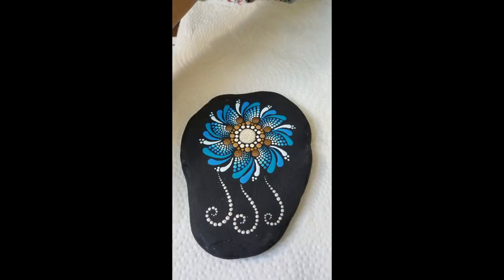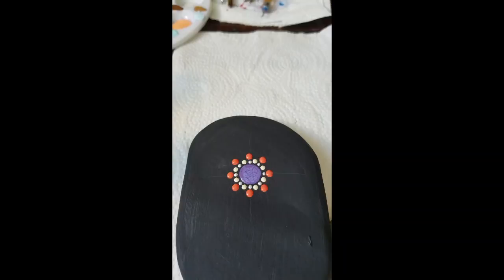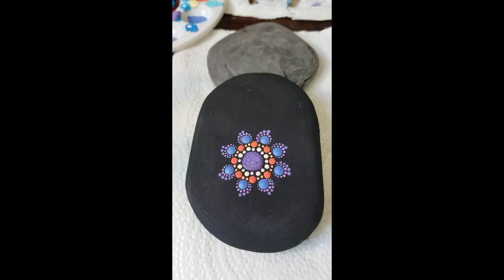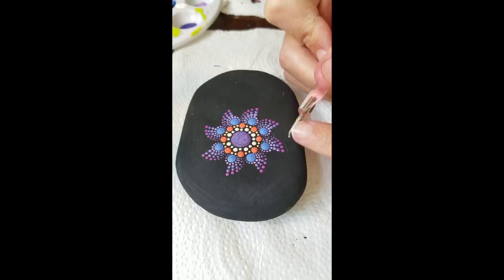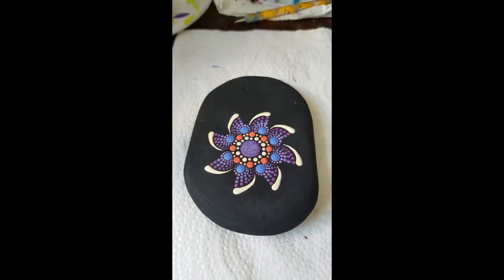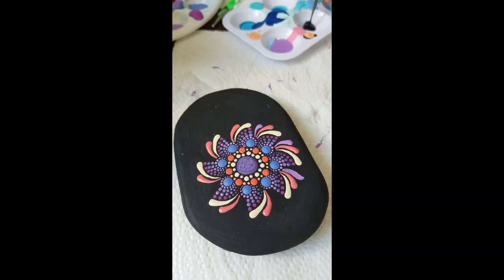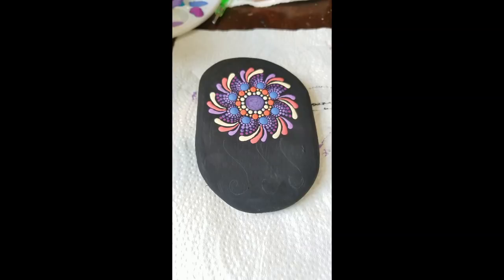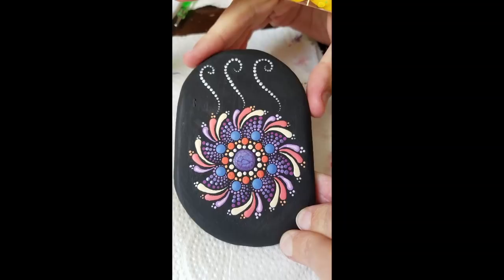Firework Dot Art ~ Swipe Mandala Painting on Stone with Miranda Pitrone~ 4th of July Art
Come learn how to paint this fun spiral swipe dot art mandala. Swipes and all...step by step tutorial using dotting tools/ Angled Dot Styluses

Nail Dotting tools Other Helpful Tools
Sponge Brushes to apply base coat and varnish

Acrylic Rods 8pc set
The angle spot detailer Brush

Want to protect your work?
This Liquitex varnish has a UV protectant
Duraclear High Gloss
Decoart Pouring Clear Coat
Decoart Triple Thick Varnish

other fun paints:
Decoart Metallics pack
GenCrafts Pouring set 24
GenCrafts Metallics
Arteza Jewel Tones
Arteza Spring pouring
(Center DOT) Pebeo Paint: Icy Rosse
Pebeo Paint Sampler
Multi Surface Decoart Paint Set